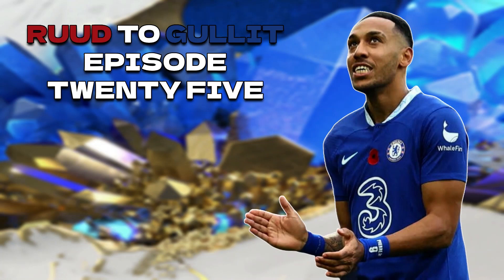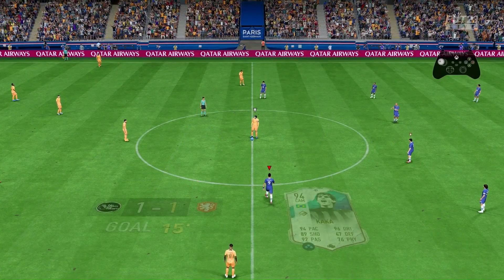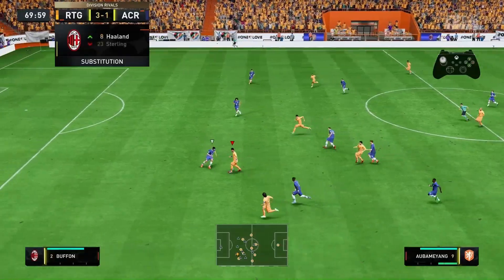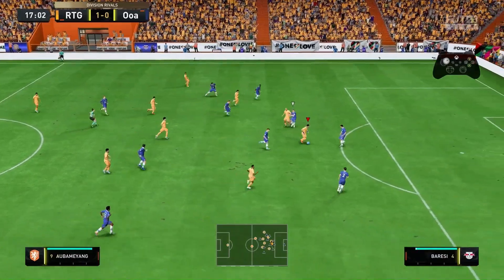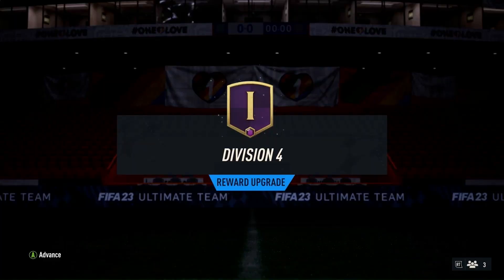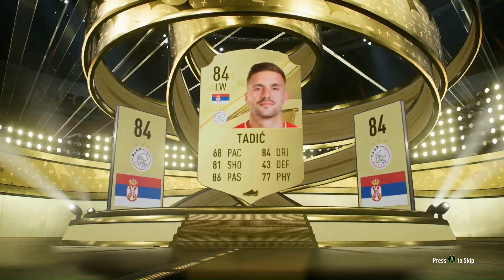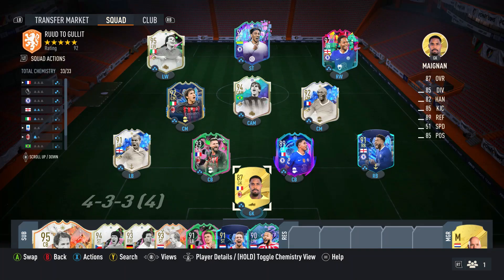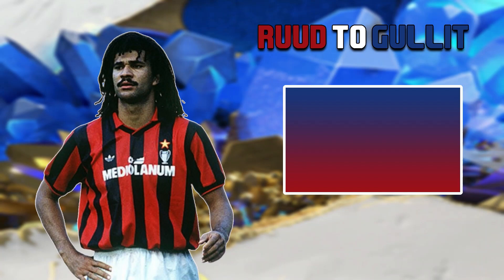FIFA 23 | RUUD TO GULLIT EPISODE TWENTY FIVE | DIV 4 RIVALS REWARDS AND FLASHBACK AUBAMEYANG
Ruud to Gullit episode twenty five, in this episode I am showing you my rivals gameplay and rewards from the past week as well as completing Flashback Pierre-Emerick Aubameyang, if you did enjoy hit that like button and subscribe for more FIFA 23 content